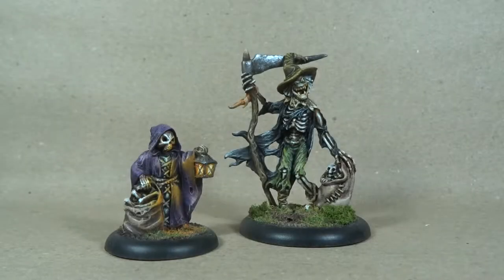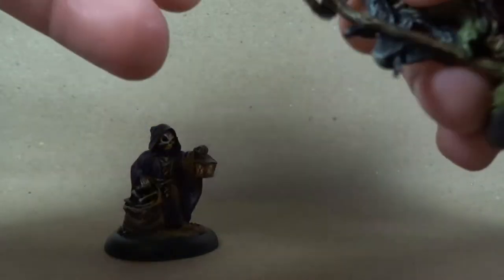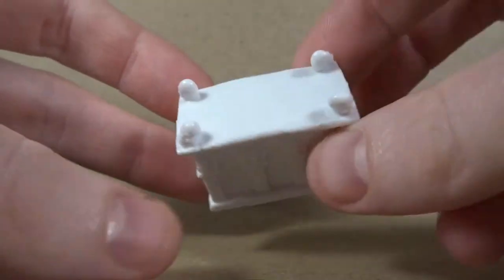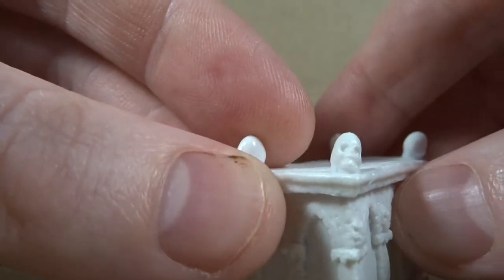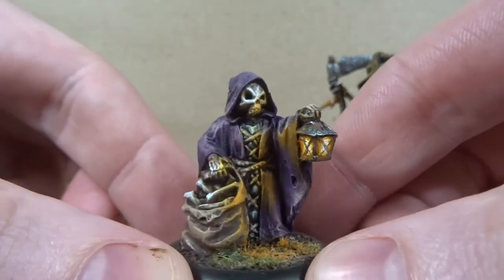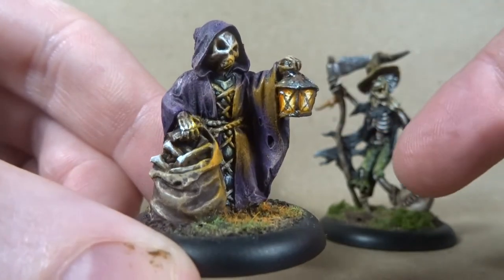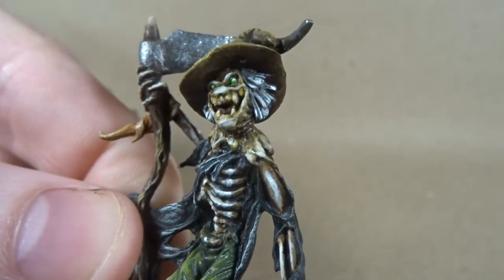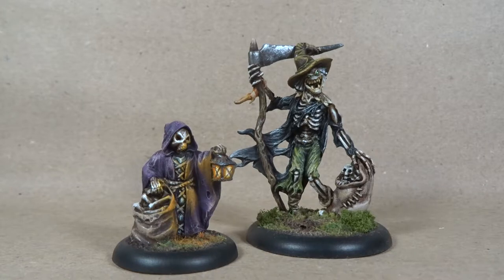REAPER: BONES - GAUNTFIELD & MR BONES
My first look at a couple of miniatures from the Reaper Miniatures "Bones" range: Gauntfield and Mr Bones.

*PLEASE NOTE*
I did a little research into the Bones range after editing the video and found that the Bones range is intended to be a more affordable range, as stated in the Reaper Miniatures Wiki:

"Bones takes many of the best miniatures from the Dark Heaven Legends and Chronoscope lines and casts them in plastic along with many new designs, including some too large to produce in metal. "Ready to Paint" right out of the package, they are priced significantly less than more traditional metal miniatures. The Bones line has been funded by several successful Kickstarter crowdfunding campaigns."

While I question the quality of the miniatures I do understand and support the idea of a more affordable accessible range of miniatures and feel the Bones range fills this gap in the market.  The "ready to paint" aspect of these miniatures may also benefit those that have less experience assembling miniatures or those that would like to skip the assembly stage and get right into painting the model.  The fact they are able to cast larger miniatures that they would not be able to cast in metal is pretty cool too.